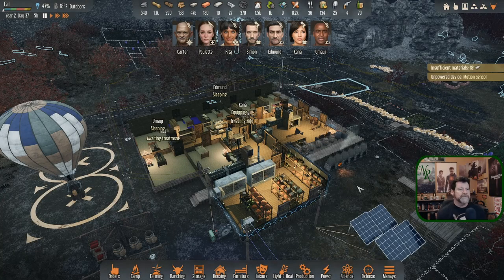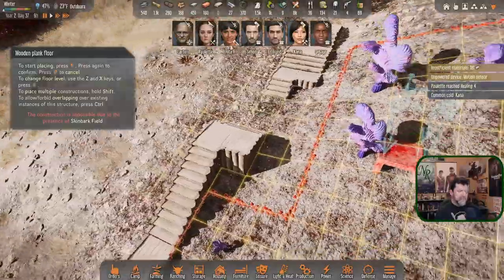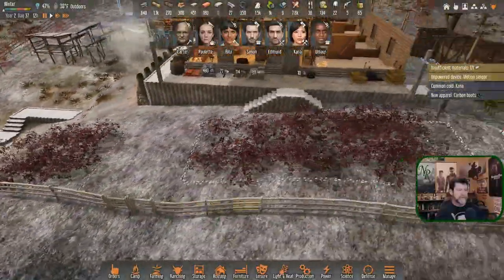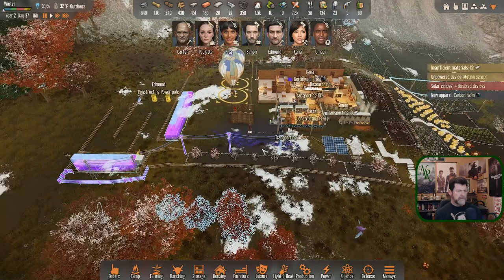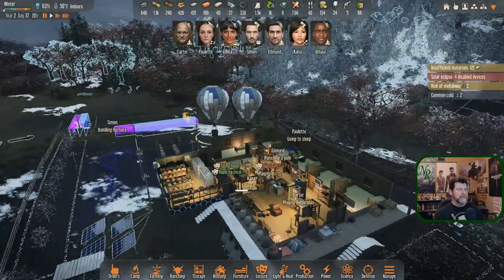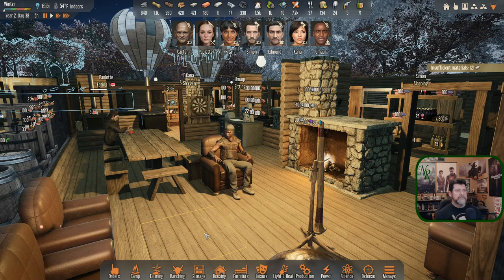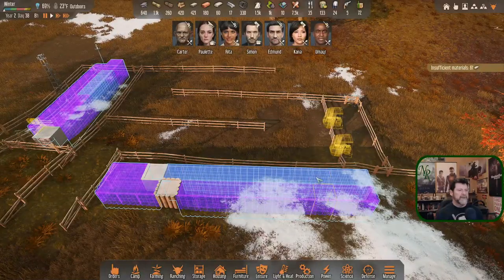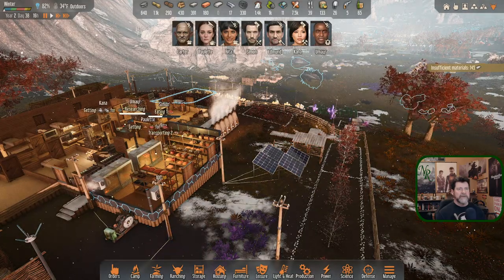Stranded Alien Dawn Ep 40 | Winter Has Come